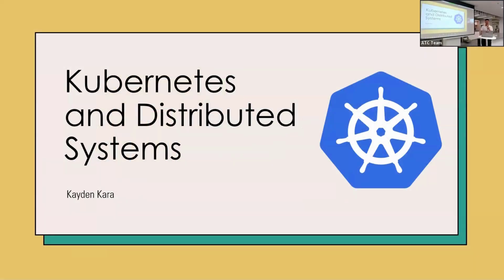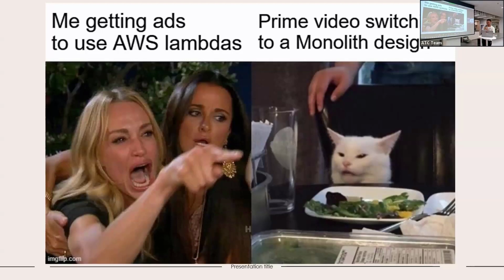Kubernetes and Distributed systems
Kayden Kara discusses the way in which distributed systems are structured and talks about how we can use Kubernetes and messaging queues.